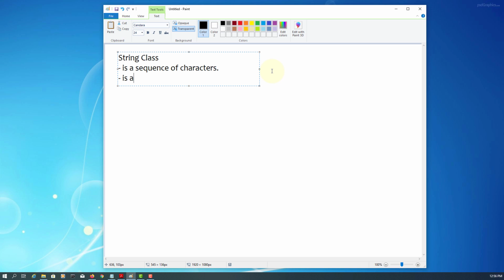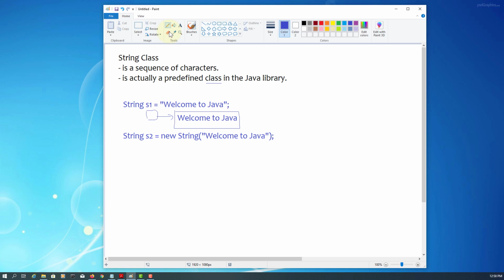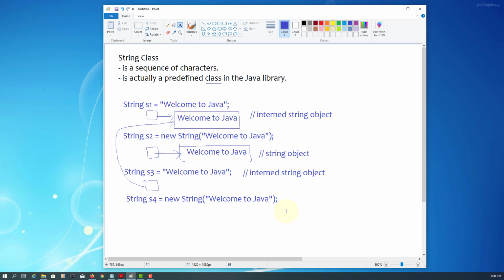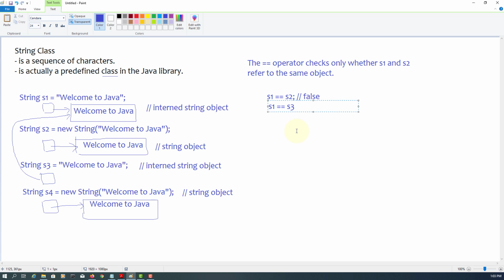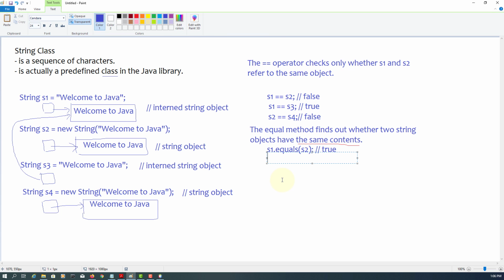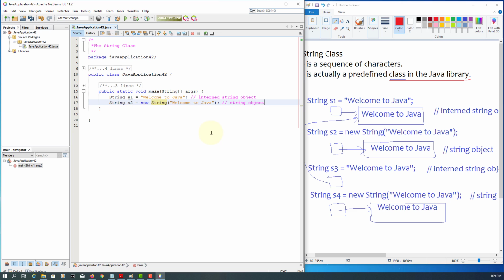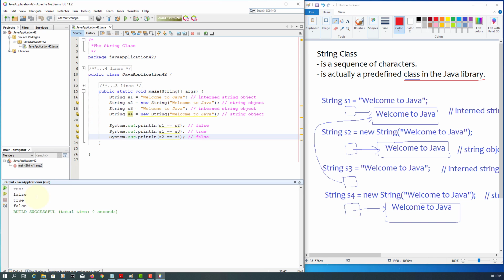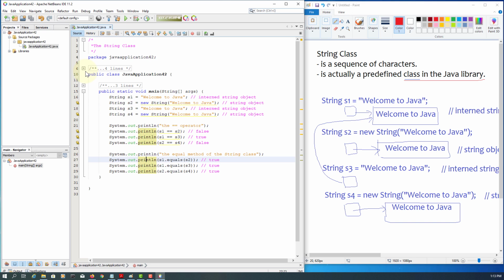Java Tutorial 49 - The String Class 1-5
The String Class
- is a sequence of characters.
- is actually a predefined class in the Java library.